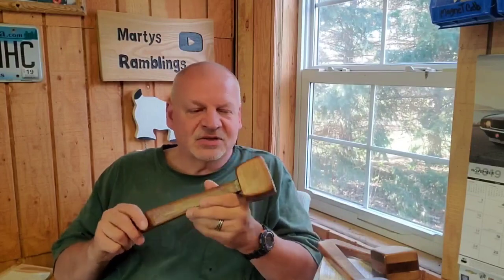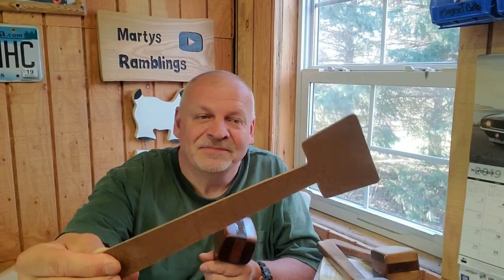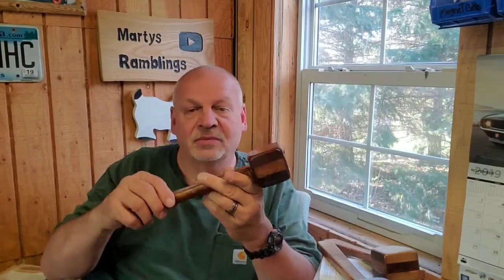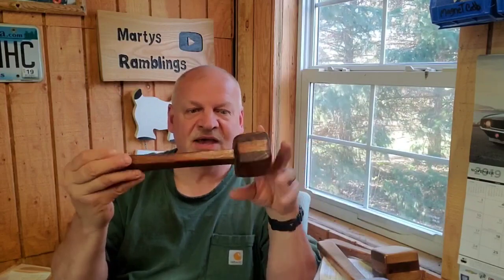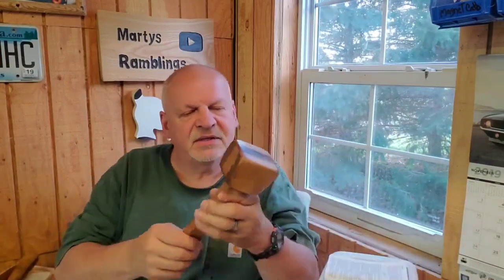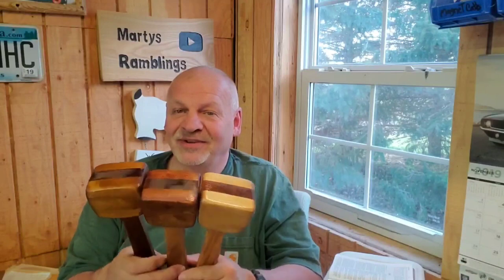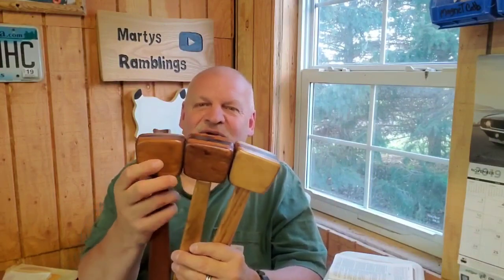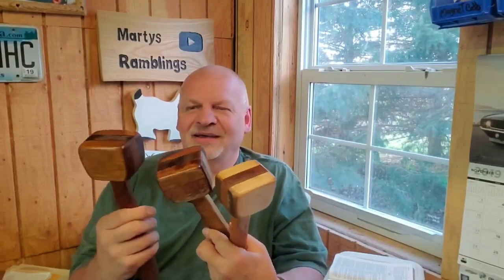Handcrafted wood mallets. Easy and beautiful project that makes a grear gift. 87